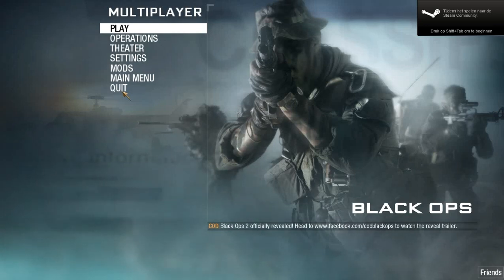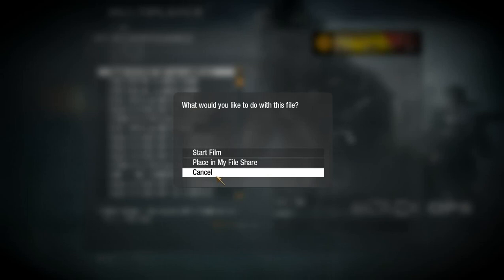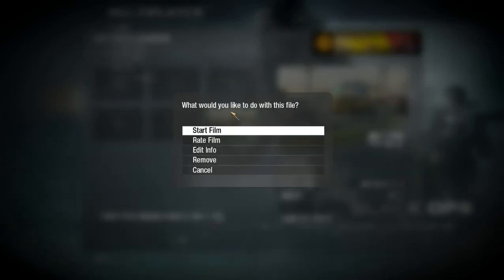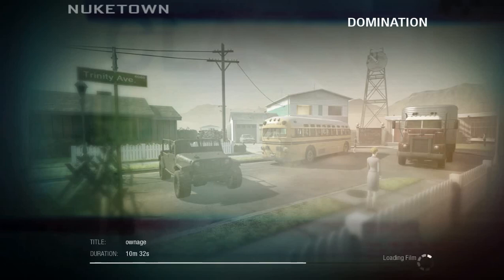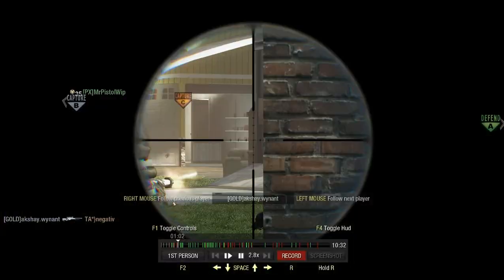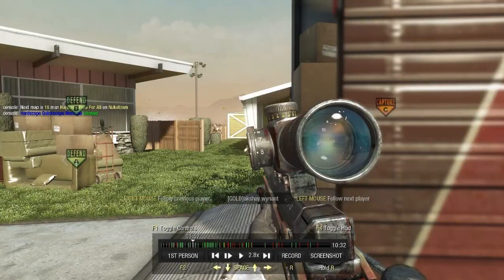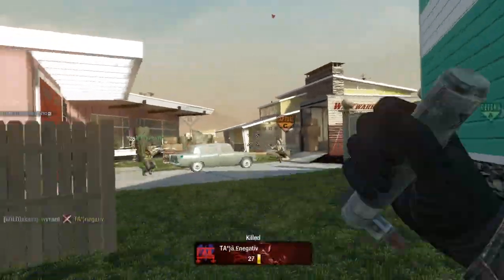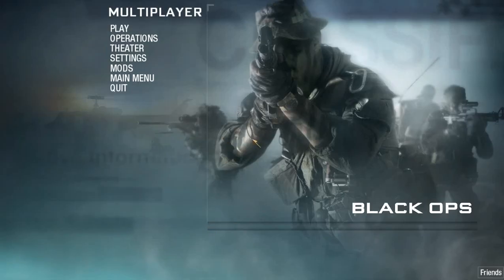how to upload videos from steam to youtube!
Last  minutes; go to your computer and use the c:
Than program files x86
Than go to steam: than steam.
Than steamapps.
Than common
Than codbo
than movies
AND THERE ARE THE RENDERED MOVIES!!!